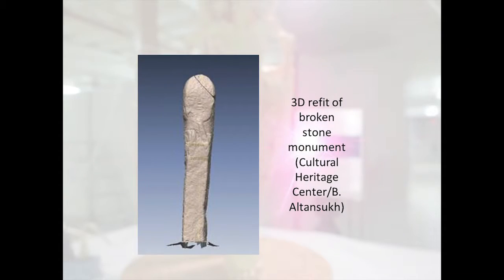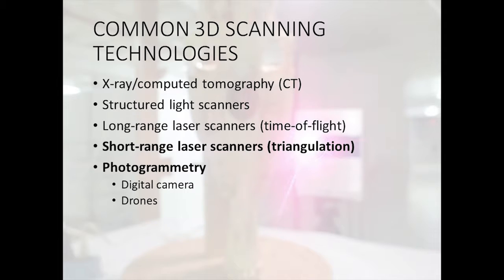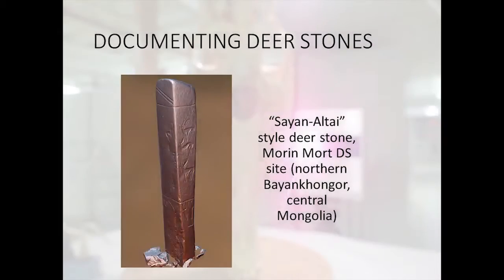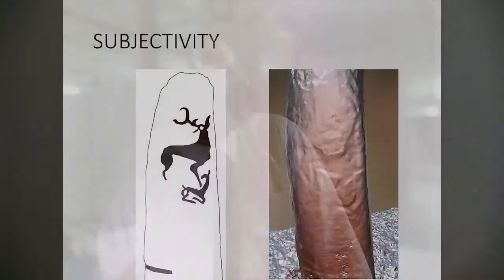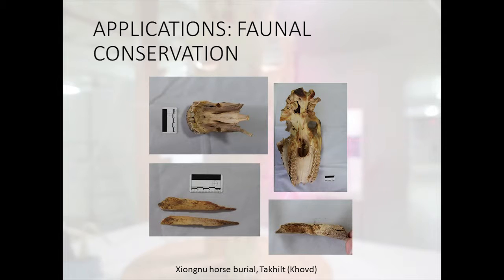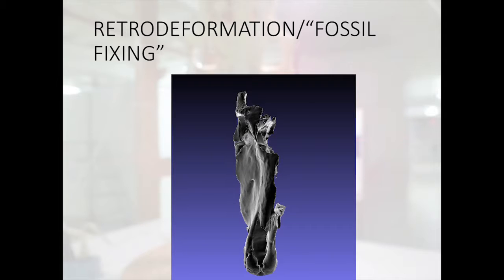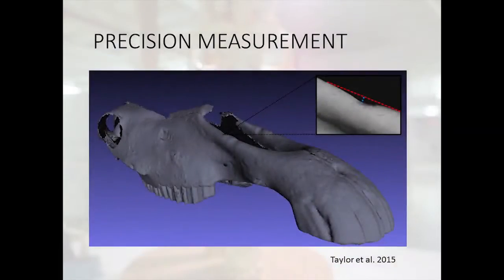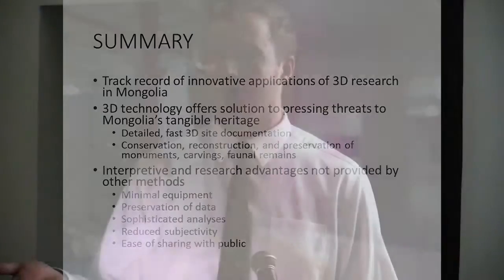Mongolian Archaeology: New Discoveries, New Concerns - William Taylor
William Taylor, Max Planck Institute
“3D Scanning for Research and Cultural Heritage Preservation in Mongolia”